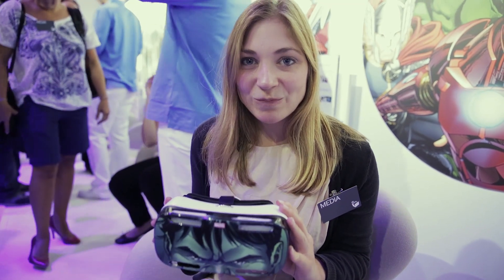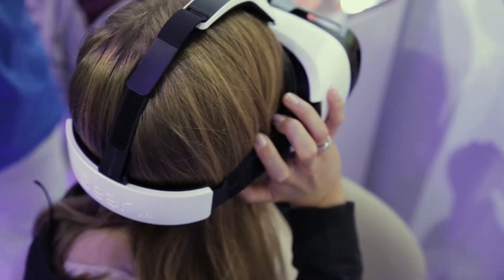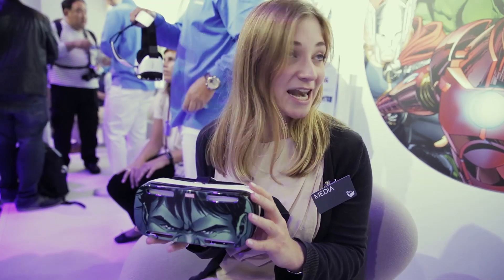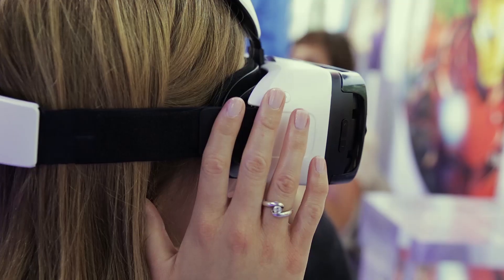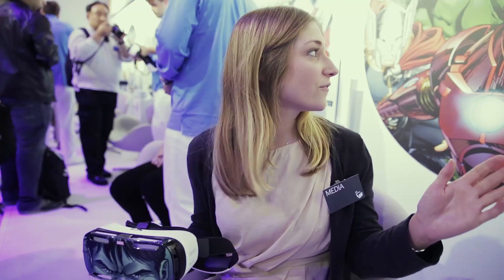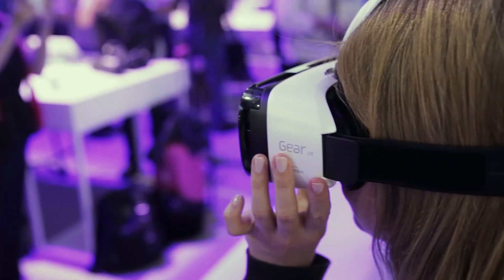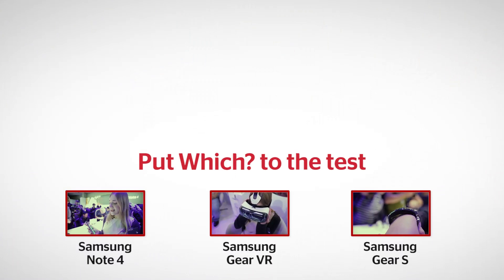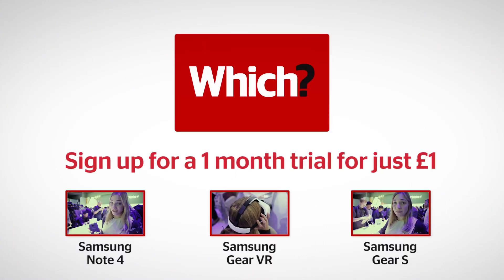Samsung Gear VR - Which? first look from IFA 2014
In addition to the run-of-the-mill updates to the Note and Gear ranges, at IFA 2014 Samsung also announced a forward-looking virtual reality headset.

The Samsung Gear VR, which looks a bit like something out of Star Trek, claims to provide the ‘ultimate viewing experience’. We tried it out to see what it’s like.